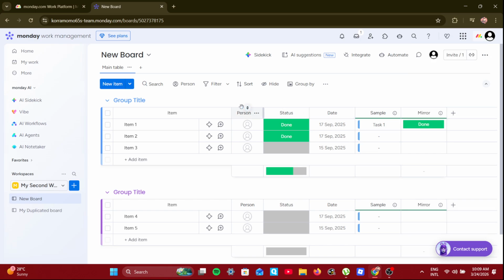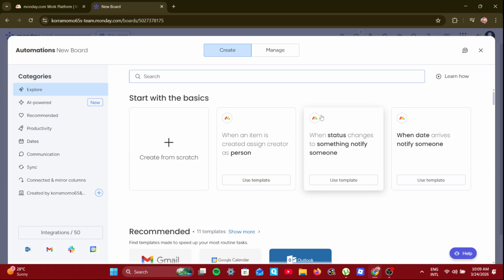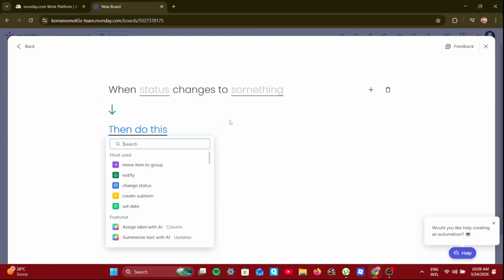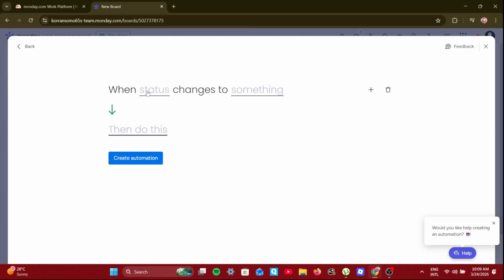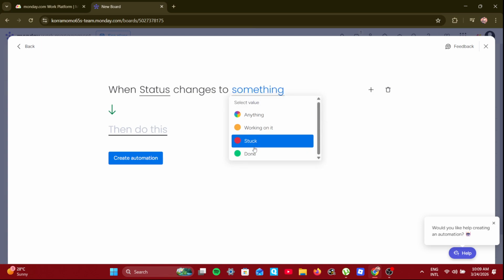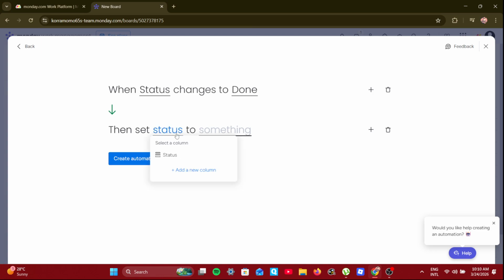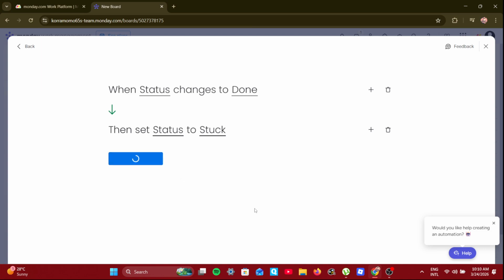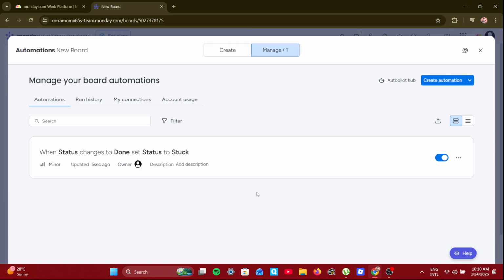How to Set Up a Status-Change Automation Trigger in Monday.com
Make your workflow faster with Monday.com by setting up a status-change automation that runs actions for you automatically. In this tutorial, you’ll learn how to build the trigger from scratch, choose the right status column, and test it so it works as expected.

✅ How to create a status-change automation from scratch in Monday.com
✅ How to choose the correct board and open the Automate section
✅ How to set a trigger when a status changes to a specific value
✅ How to pick an action after the status update, like notifying someone or changing another status
✅ How to test your automation with a sample item to confirm it works

What kind of status-change automation would you use first on your board?

how to set up a status-change automation trigger in monday.com, monday.com automation tutorial, create automation from scratch in monday.com, monday.com status changes to something, how to automate status updates in monday.com, monday.com board automation setup, notify someone after status change monday.com, change another status automatically in monday.com, monday.com workflow automation for beginners, monday.com tutorial 2026, project management automation monday.com